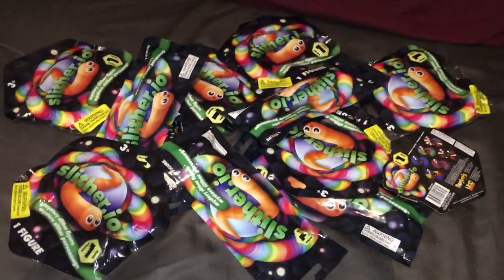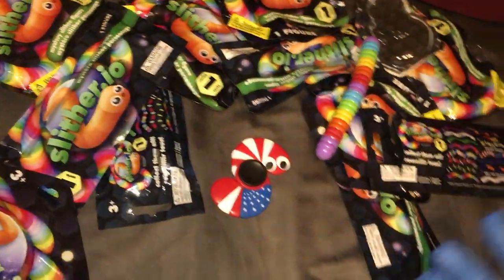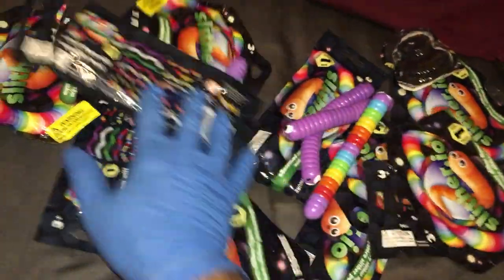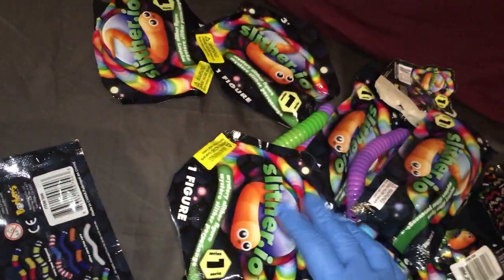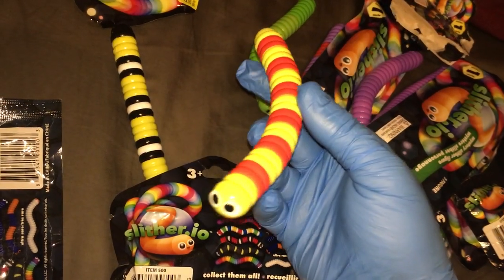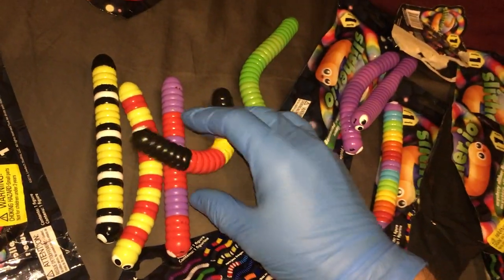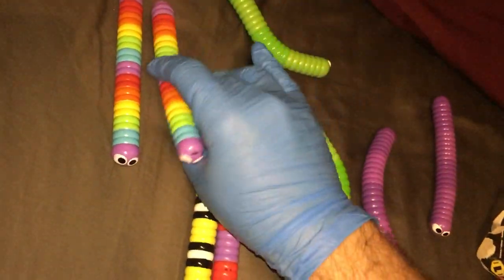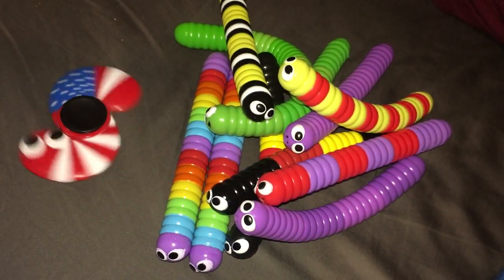Slither Sundays! ROUND 8! Pulled another SECRET RARE variant SNEK!